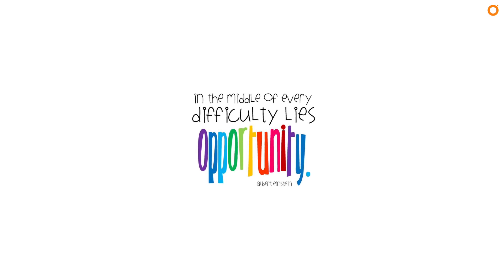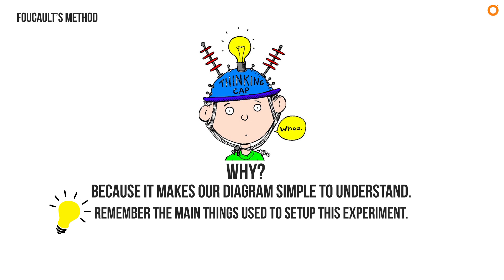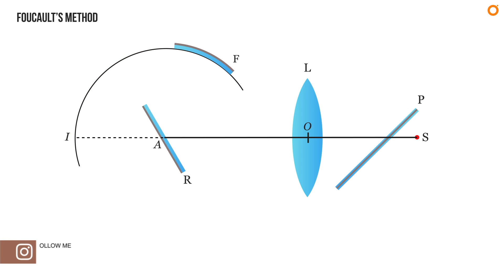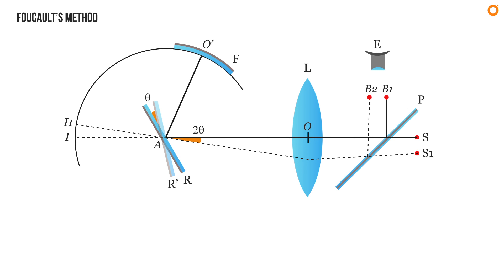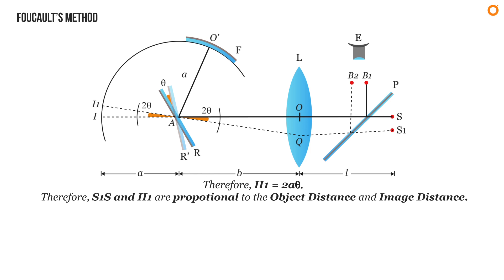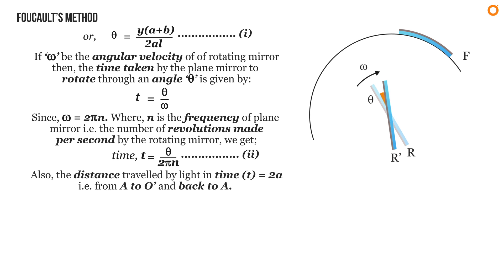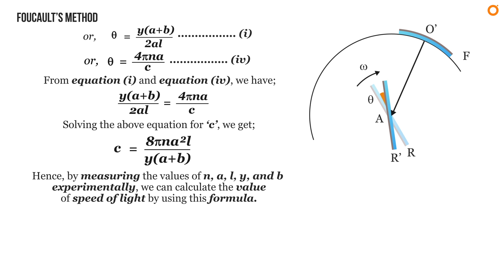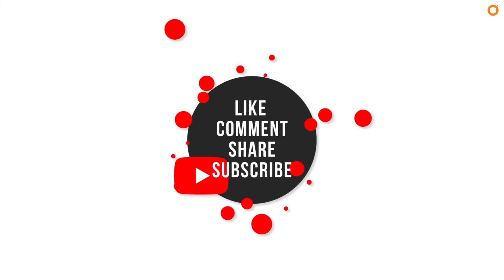Foucault's Method | Finding the speed of Light in vacuum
FOUCAULT'S METHOD FOR THE DETERMINATION OF THE SPEED OF LIGHT IN VACUUM
The goal of the Foucault's experiment was to experimentally measure the speed of light, c, in a vacuum. Although there are many experimental methods available to measure the speed of light, the underlying principle behind all methods on the simple kinematic relationship between constant velocity, distance and time i.e. v = S/t.

Actually, Foucault's Method is an improved version of Fizeau's
method of measuring the speed of light.

I know, most of you are struggling with making the correct diagram of experimental setup. In your coursebook, you can see a lot of rays coming out of source making the diagram a bit more complicated to draw eventually leading you to confusion.

Therefore, I have come up with a solution which is much
easier to draw and understand. Instead of drawing 3 rays of light, we are going to draw only one along the axis of the converging lens.

Before drawing the diagram, remember the main things used to
set up this experiment. There are three types of mirror used in this experiment:
1) Half-silvered plane mirror P
2) Rotating plane mirror R and
3) Fixed concave mirror F
Also, it consists of a source S, a convex lens L, and a micrometer eyepiece E.

In this experiment, the distance between the two images formed by the source after reflection from the rotating plane mirror and the half-silvered plane mirror is measured. And also, the time is taken by light to travel the radius of curvature twice and by the rotating plane mirror to cover an angular displacement of theta is measured and using this information, the velocity of light is measured.

Using this method, Foucault found the speed of light to be
2.98 x 10^8 m/s with less than 1% error.

I hope, after watching this video, you would be able to determine the speed of light in vacuum using Foucault's Method.